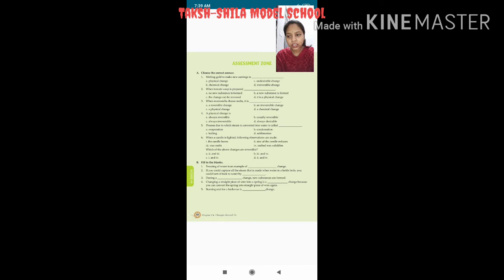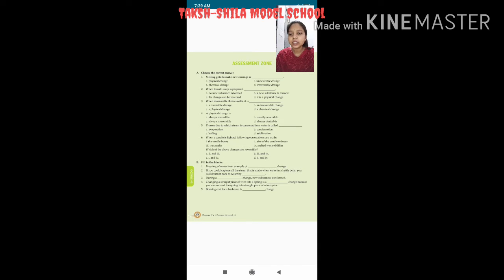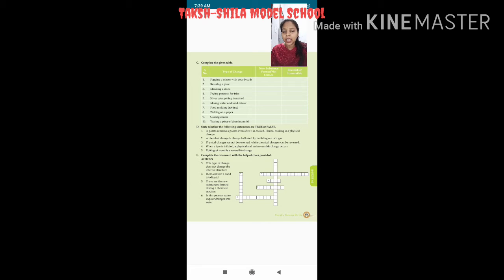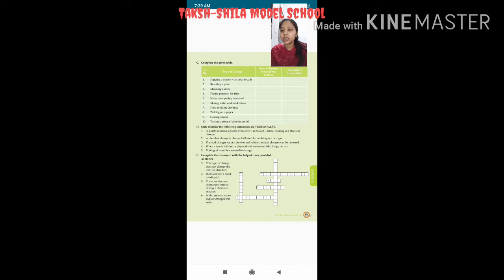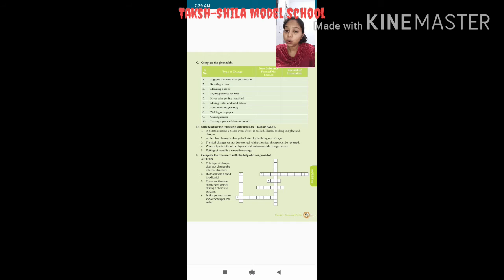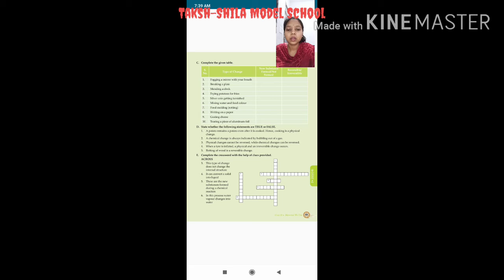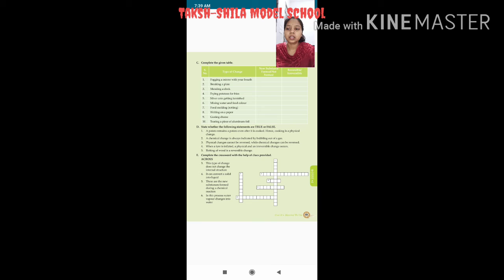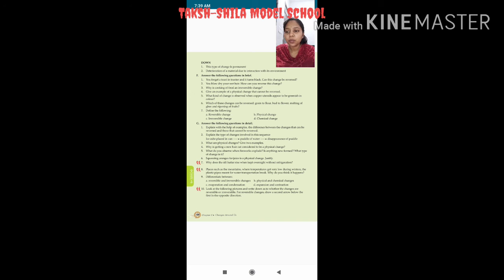Taksh-Shila Model School#Changes Around Us#By Rachana Singh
Lecture-5; class-6th